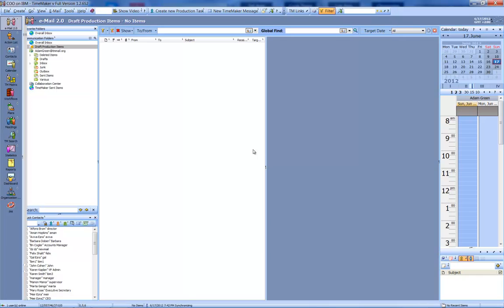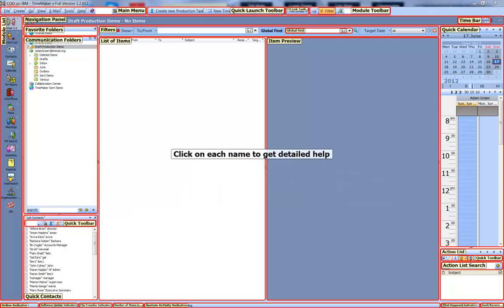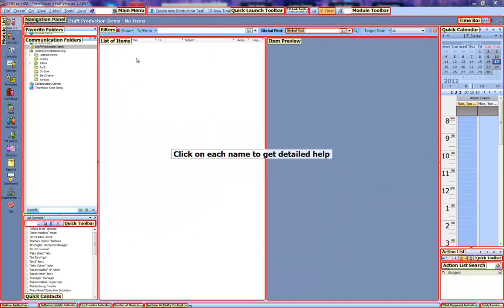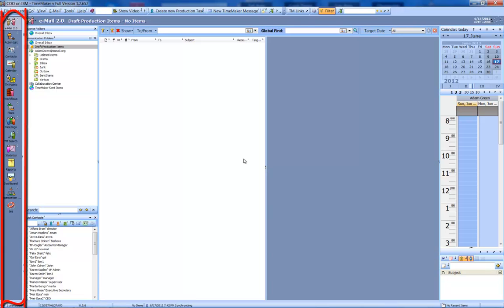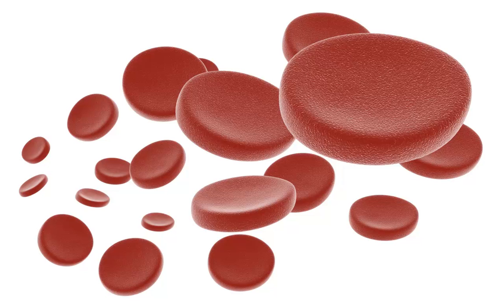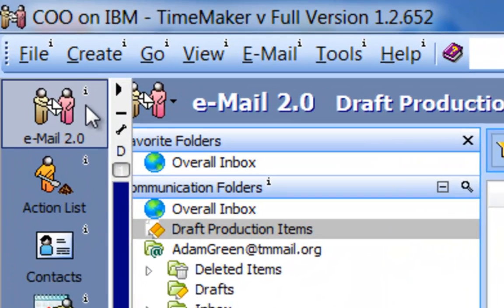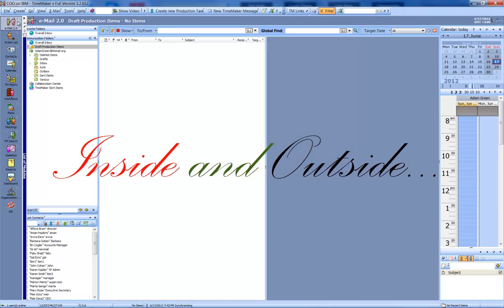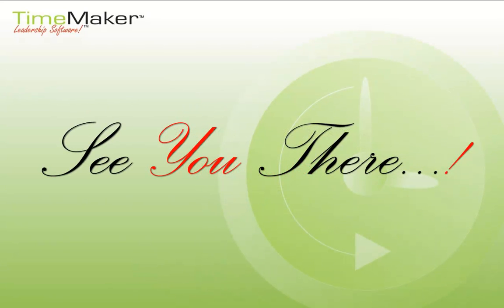TimeMaker Orientation Lesson 2 - Introduction and e-Mail 2.0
Welcome to TimeMaker - the world's most advanced LEADERSHIP software. This tutorial will orient you to the various features and functions contained within TimeMaker, specifically the e-Mail 2.0 module.

Want more TimeMaker?

Get free, applicable tips for efficiency which you can start using TODAY